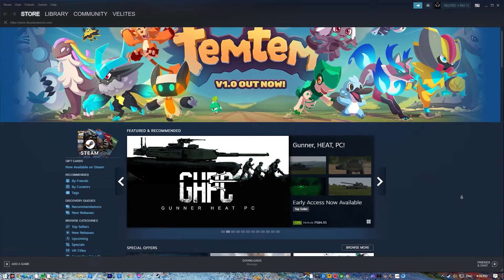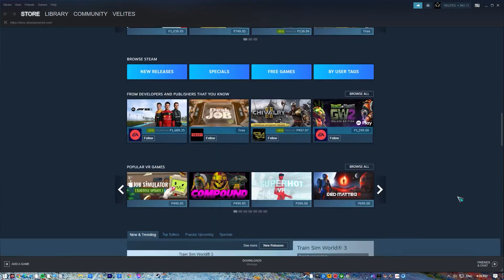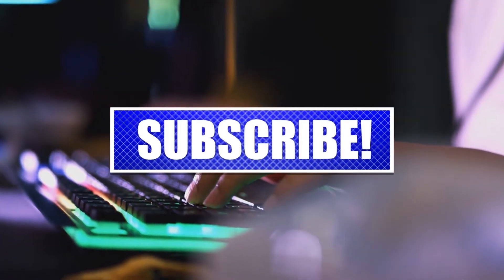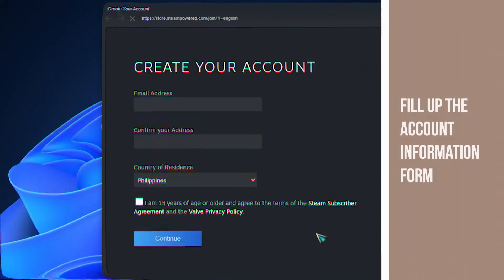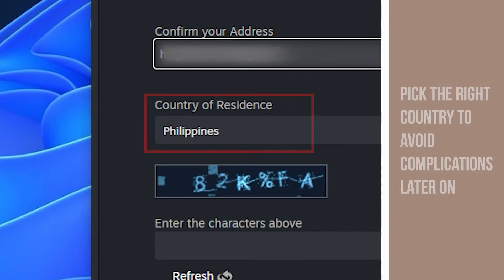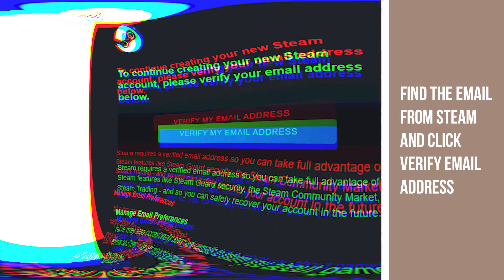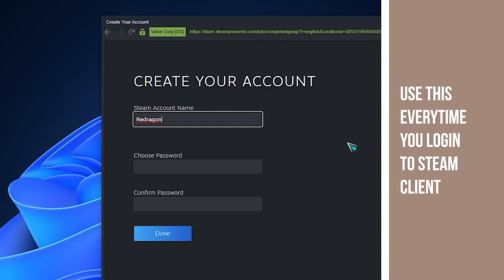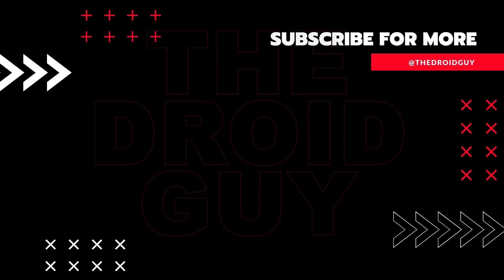How To Create A New Steam Account | Download & Sign Up [Updated Steps 2024]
Valve's Steam platform is currently the largest repository of games, both online and offline, that anyone can enjoy. If you're going to play a game on Steam, you'll need to create an account first. The procedure is simple and can be completed in a matter of minutes.

After you've finished creating your Steam account, you can start browsing thousands of games and downloading them to your computer. In this video, we’ll show you how to easily sign up and make a new Steam account.